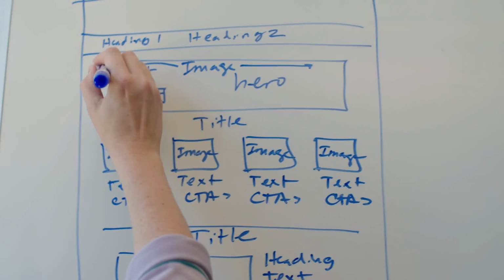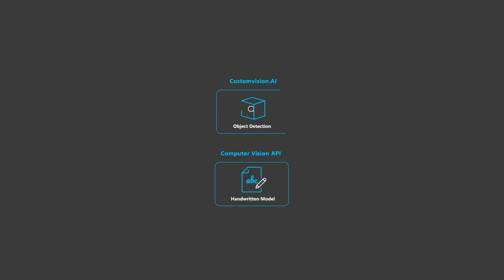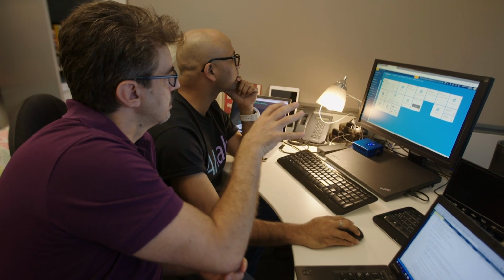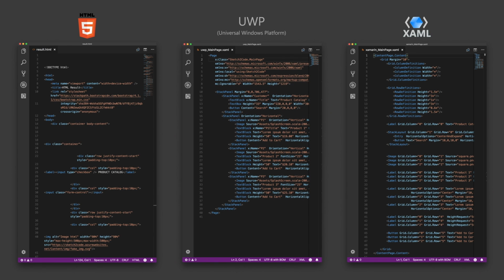Sketch2Code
The Need- User Interface Design process involves a lot a creativity that starts on a whiteboard where designers share ideas. Once a design is drawn, it is usually captured within a photograph and manually translated into some working HTML wireframe to play with in a web browser. This takes effort and delays the design process.

The Solution- Within Microsoft Cognitive Services we host Computer Vision Service. The model behind this service has been trained with millions of images and enables object detection for a wide range of types of objects. In this case, we need to build a custom model and train it with images of hand-drawn design elements like a textbox, button or combobox. The Custom Vision Service gives us with the capability to train custom models and perform object detection for them. Once we can identify HTML objects we use the text recognition functionality present in the Computer Vision Service to extract hand-written text present in the design. By combining these two pieces of information, we can generate the HTML snippets of the different elements in the design. We then can infer the layout of the design from the position of the identified elements and generate the final HTML code accordingly.

Products and Services- Computer Vision (Handwritten OCR models), Custom Vision, Azure Functions, Blob Storage, WebApp